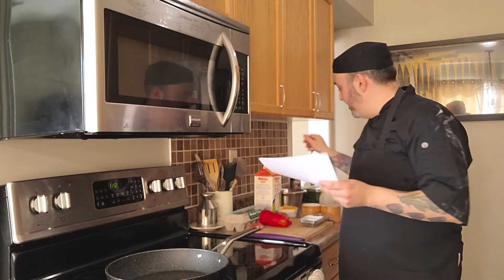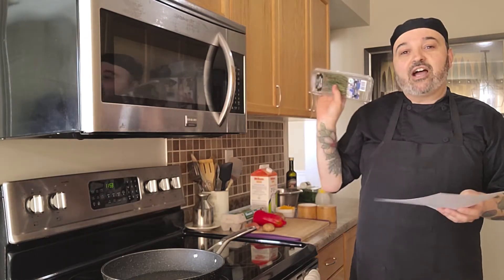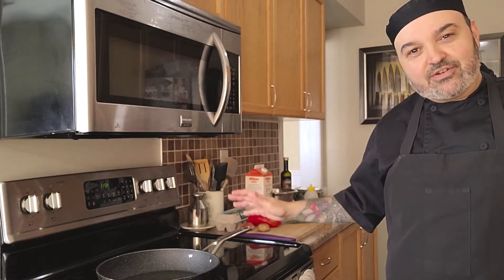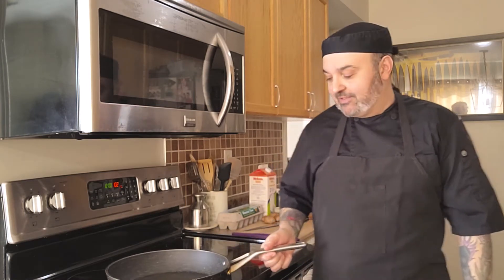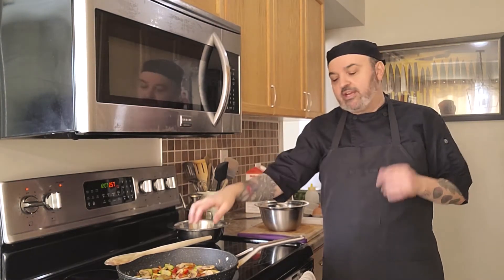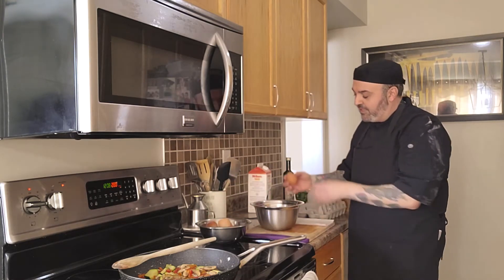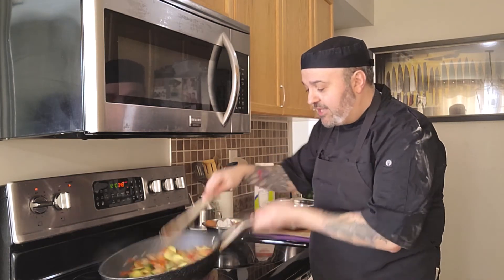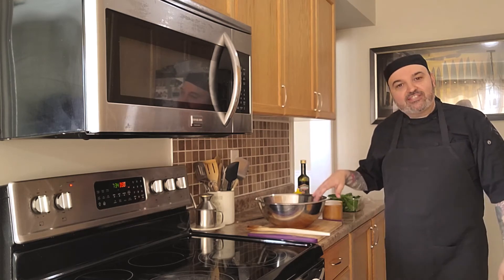What's Cooking, Innisfil? Vegetable Frittata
Today's recipe: Vegetable frittata! Join local Chef Rai as he demonstrates how to make the perfect vegetable frittata, paired with a side arugula salad.

Ingredients:

Frittata
• 1 x shallot
• 6 x cremini mushrooms
• 1 x red pepper
• 1 x zucchini
• 1 cup x cheddar cheese, grated
• 6 x eggs
• 1 tbsp x milk
• 1 tsp x fresh thyme
• 1 tbsp x olive oil

Salad
• ½ box x baby Arugula
• 3 tbsp x olive oil
• 1 tbsp x balsamic vinegar
• 1 tsp x honey
• ¼ cup x goat cheese

Instructions:
 cut shallots, mushrooms, red pepper, zucchini, and set aside
 In a medium non-stick frying pan on medium/high heat add olive oil, shallot, mushrooms, red pepper, and zucchini, season with salt and pepper, sauté
 While the vegetables are sauteing, in a small bowl whisk egg, milk, cheddar cheese, and thyme, season with salt and pepper, set aside
 Once the vegetables are golden brown, turn off the heat of the frying pan, slowly pour the egg mixture over all the vegetables
 Place the frying pan into the oven and bake until the mixture no longer giggles, about 8-12mins
 While the frittata is baking, in a small bowl add arugula, olive oil, balsamic, honey, season with salt and pepper, toss and set aside.
 Once the frittata is ready, let stand for 5-10mins, cut into six triangles, place two frittata triangles overlapping each other on one side of a plate, add the salad on the other side, sprinkle goat cheese on top of the salad, and serve!

Chef Raimo Strangis